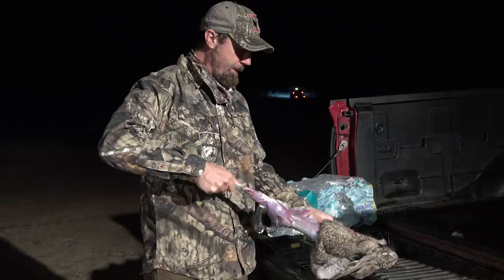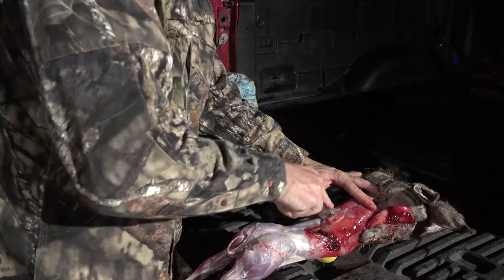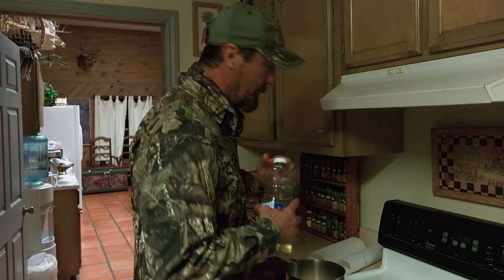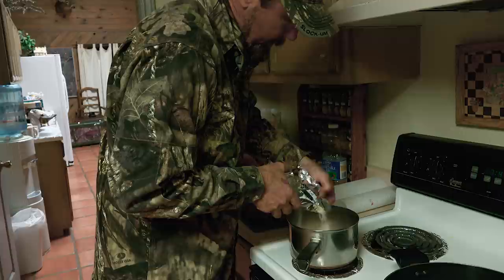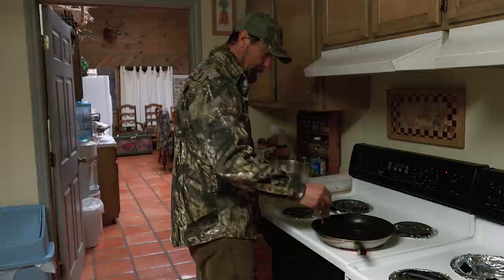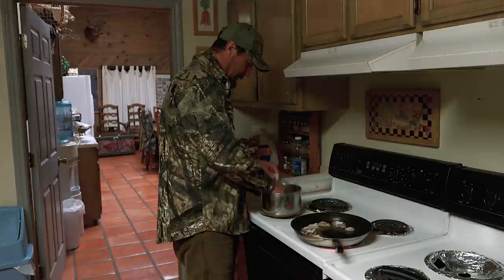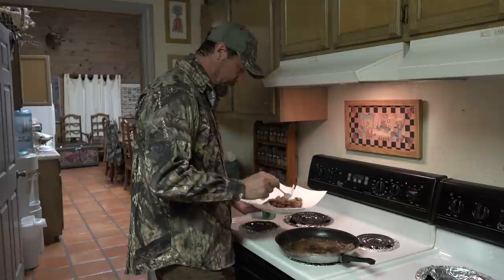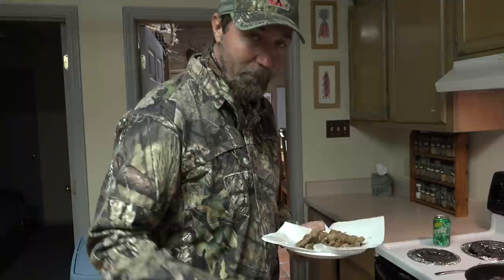KILL CLEAN COOK AND EAT A JACK RABBIT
How to kill clean and cook your rabbit.  Most hunters have no idea how good a jack rabbit really is.  This basic recipe works on all rabbits.